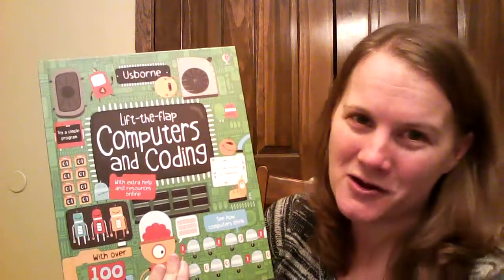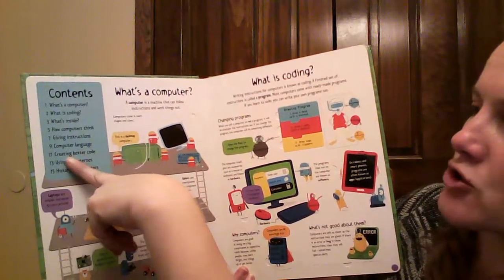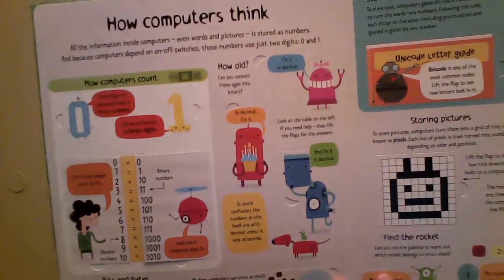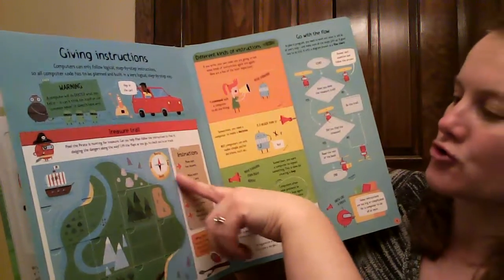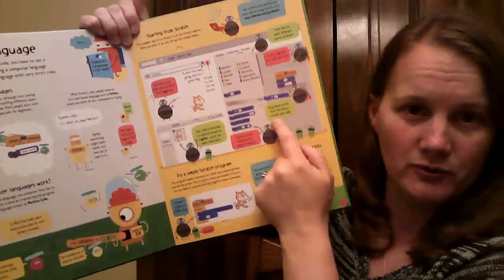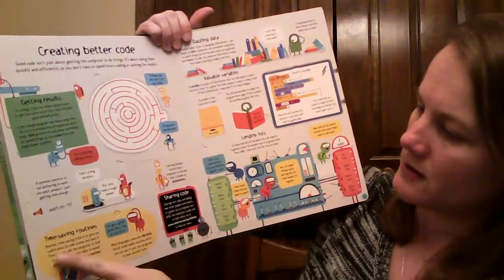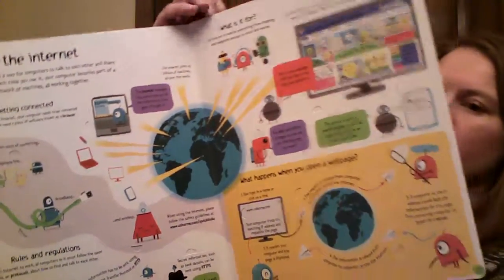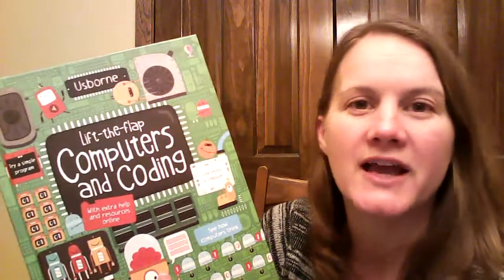Lift-the-Flap Computers and Coding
Kerri Schlef
Independent Consultant - Usborne Books & More